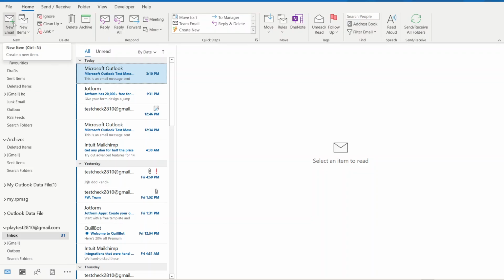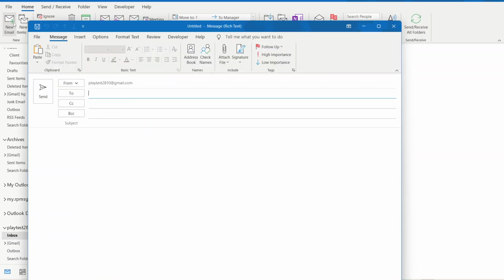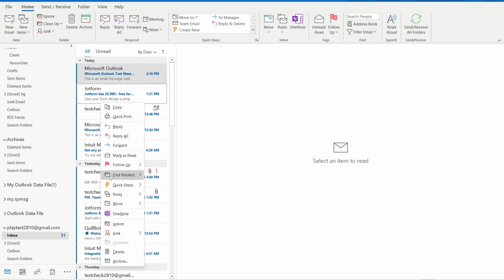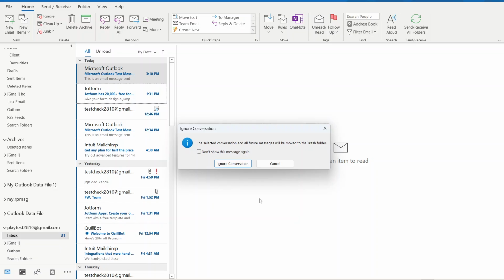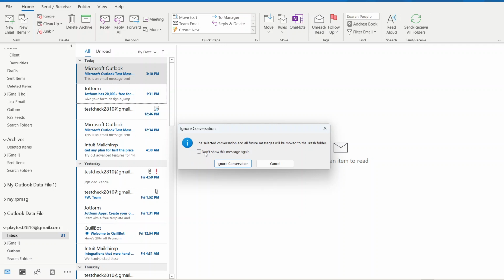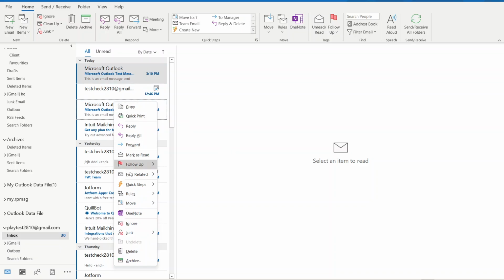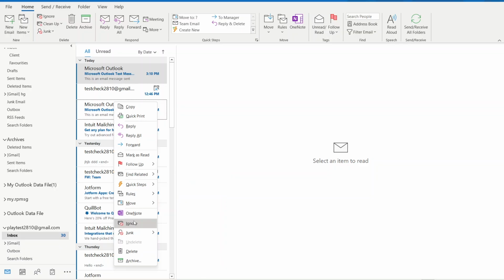How To Ignore Emails In Outlook